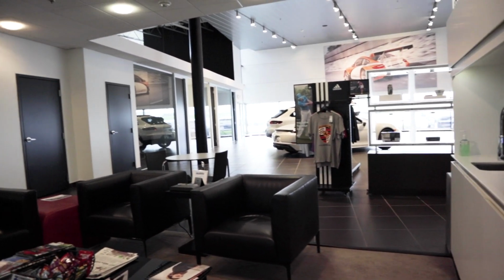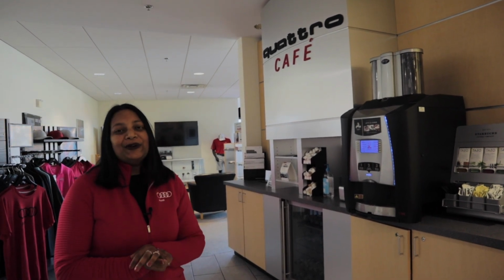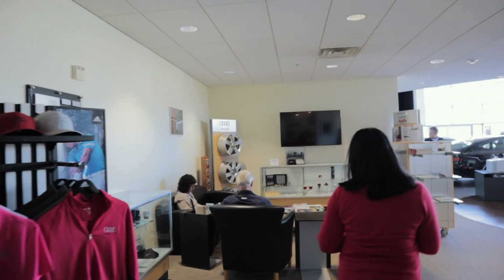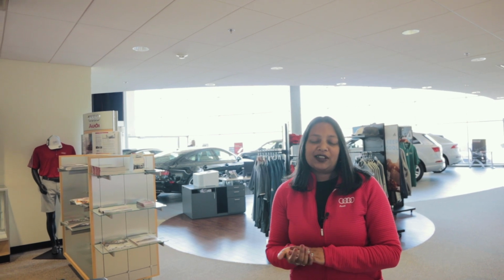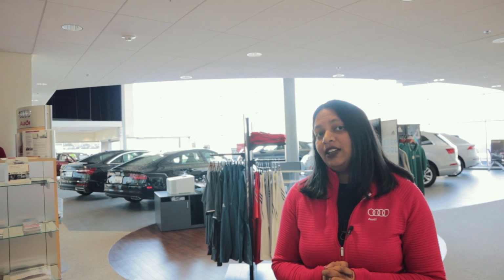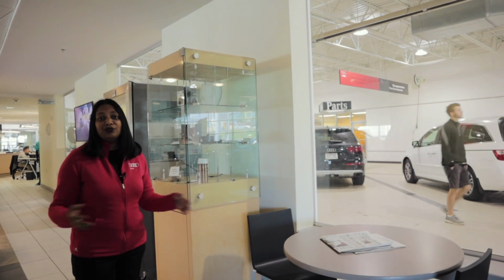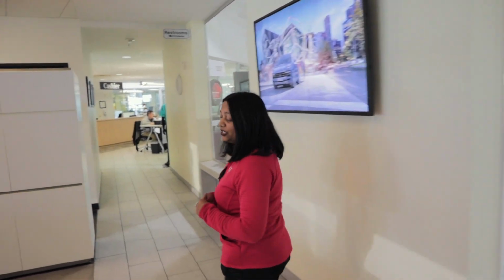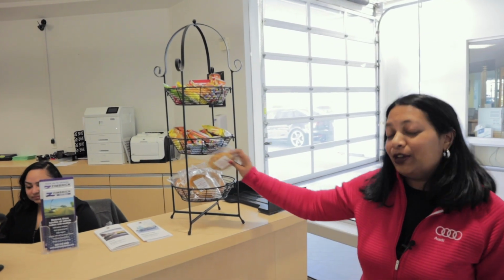Customer Lounge Amenities | Audi Service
Here at Zimbrick European, we want to make your service experience as comfortable as possible.

In this video, we will take a tour of our service write up area and our Audi customer lounge to learn more about the amenities we offer while you wait for your vehicle.